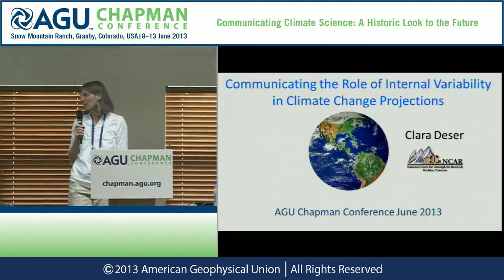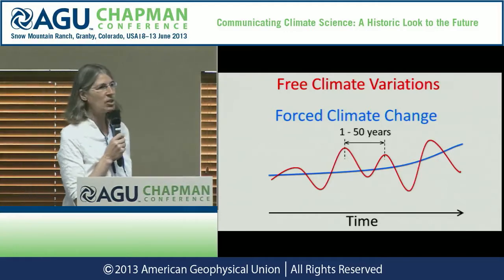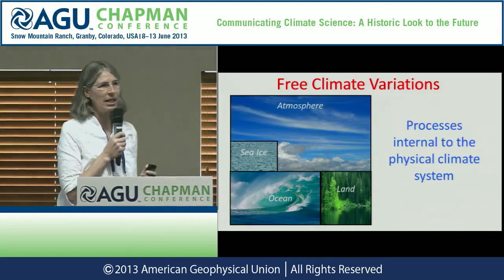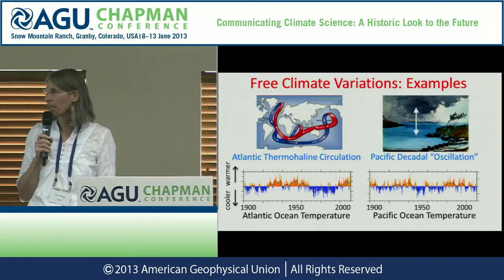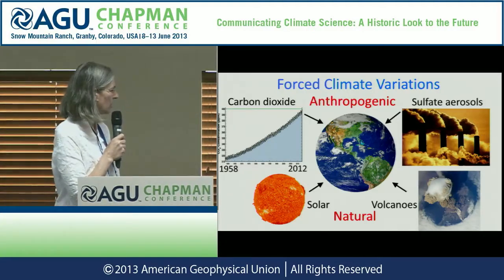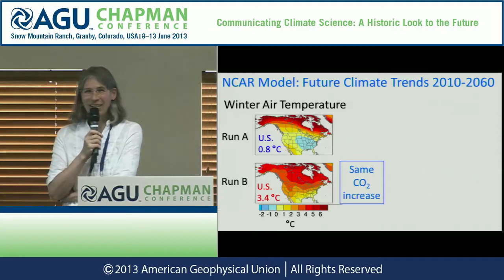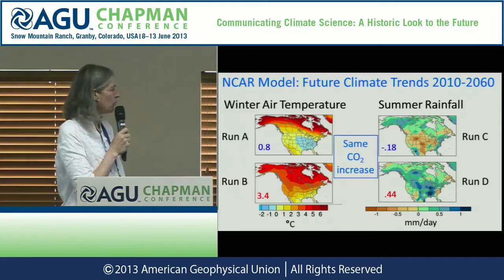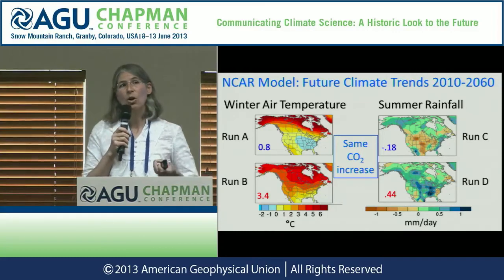AGU Chapman Conference -- Climate Science: Clara Deser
AGU Chapman Conference on Communicating Climate Science: A Historic Look to the Future
08 June 2013 — 13 June 2013, Granby, CO, USA

Presenter: Clara Deser
Sunday, June 9, 2013, 2:05 p.m. - 2:25 p.m.
Session: New and Bleeding Edge  Topics in Climate Science I
Abstract Title: Communication of the Role of Internal Variability in Climate Change Projections

Over the next several decades, Earth's climate trajectory will be influenced by both human-induced climate change and internally-generated climate variability. The latter contains a large unpredictable component and thus represents an irreducible source of uncertainty for climate projections. This talk will highlight the relative contributions of forced and internally-generated climate trends at local and regional scales over North America and Eurasia in the coming decades, based on large ensembles of integrations with two state-of-the-art coupled climate models.